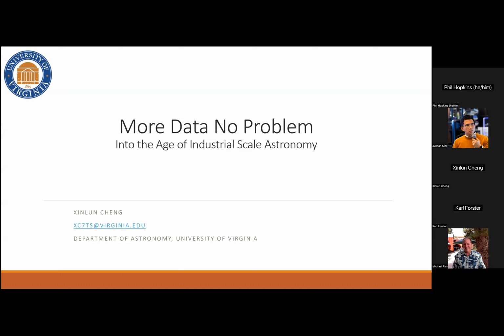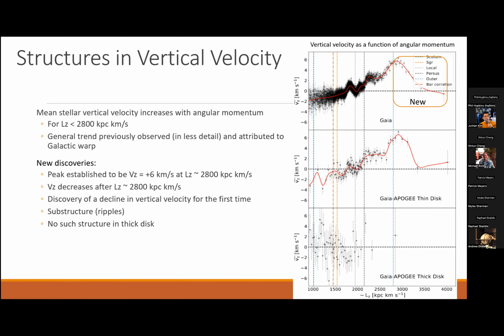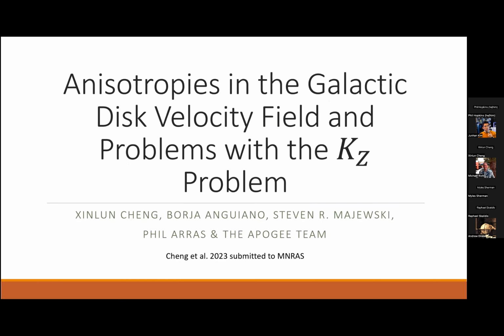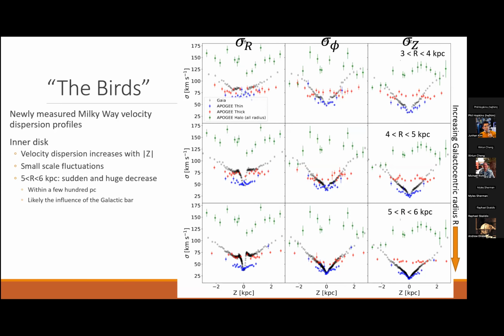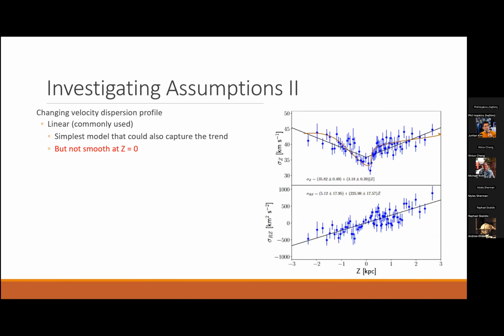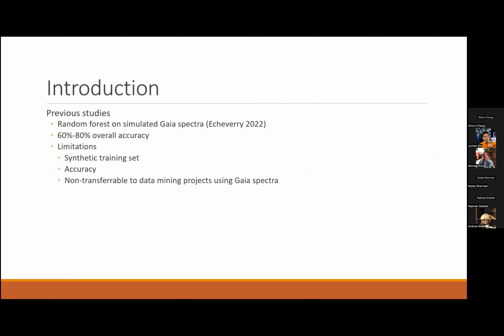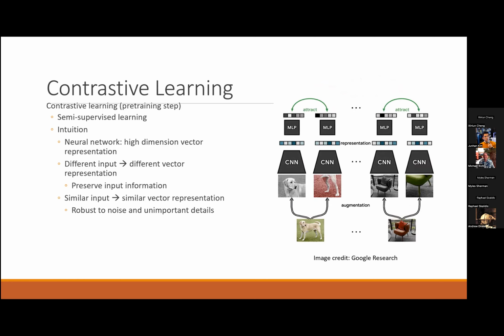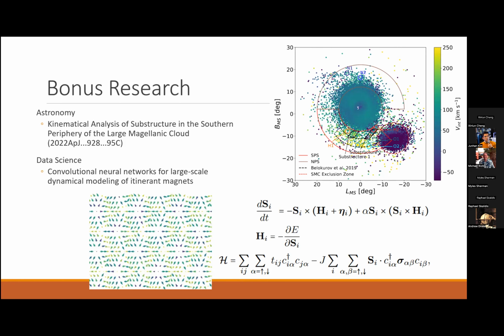Mo' Data, No Problem: Into the Age of Industrial Scale Astronomy - Xinlun Cheng - 05/15/2023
Date: 05/15/2023
Speaker: Xinlun Cheng - University of Virginia
Title: Mo' Data, No Problem: Into the Age of Industrial Scale Astronomy
Abstract:
With extensive and high precision astronomy databases, new and more sophisticated analysis methods and physics models are necessary. In this talk, I will use three projects to illustrate the necessary changes for industrial scale astronomy. I will present a new discovery and assessment of a well-known phenomenon, Galactic warp, made possible by the large amount ofdata from Gaia. I will examine how traditional analytical methods are holding up with the huge influx of new and high accuracy data in the context of the Kz problem. And lastly, I will showcase how novel techniques in deep learning can be applied into astronomical data mining by using searching for White Dwarf - M dwarf binaries with Gaia stellar spectra as an example.